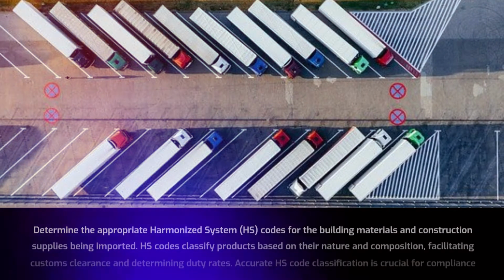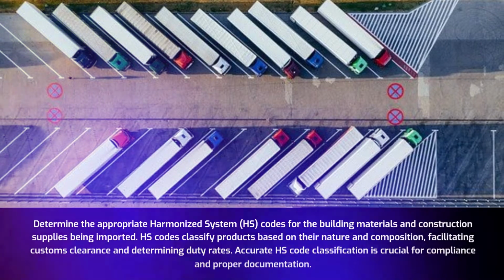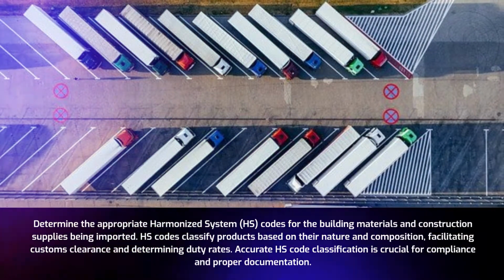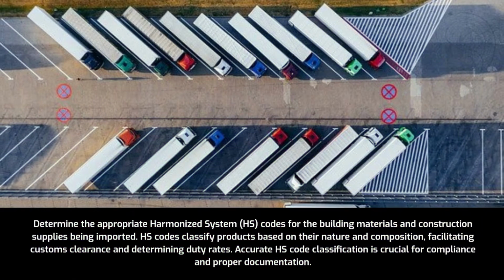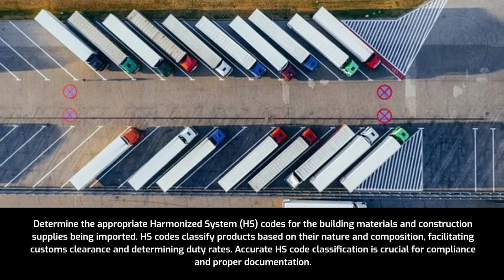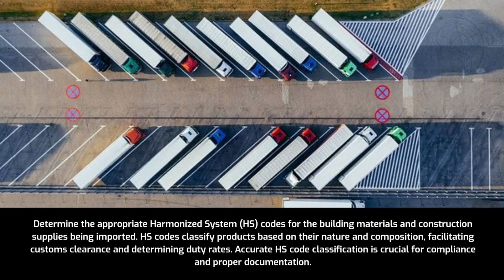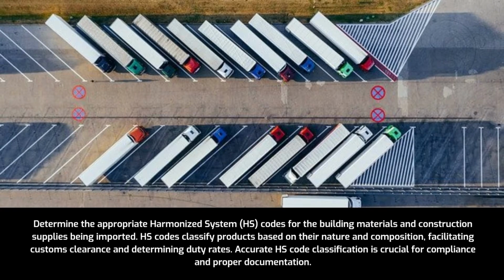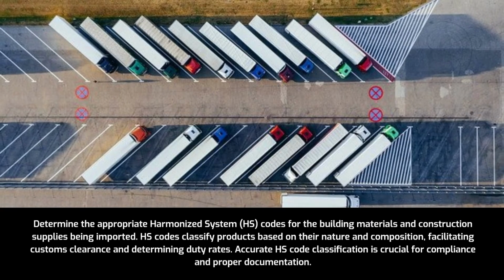Navigating ISF Submission for Construction Imports: Guidelines Explained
This video provides guidelines for Importer Security Filing (ISF) submission tailored for building materials and construction supplies imports. ISF compliance is crucial for importers in the construction industry to ensure smooth customs clearance and support construction projects. Join us as we delve into the ISF submission guidelines for building materials and construction supplies, highlighting key considerations, requirements, and best practices for importers in this sector.

Video Disclaimer Here: This video is purely educational and has no ties with the US government..